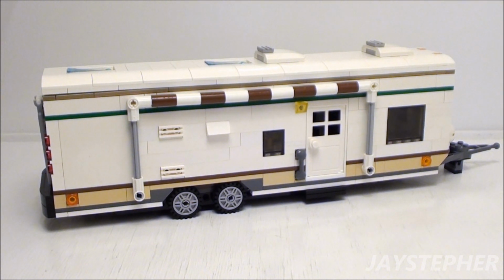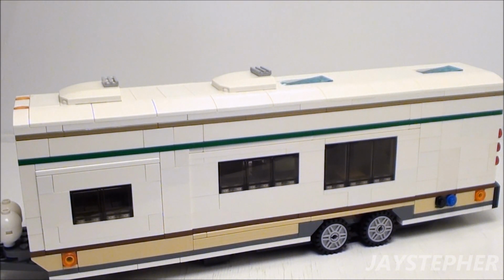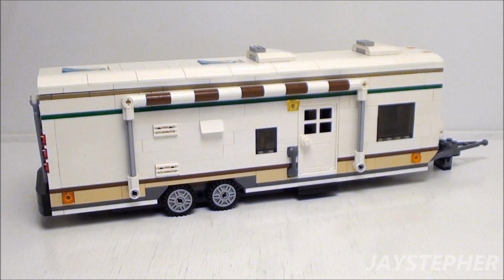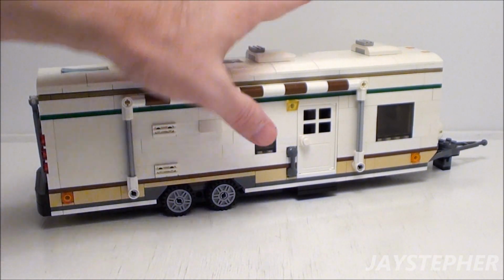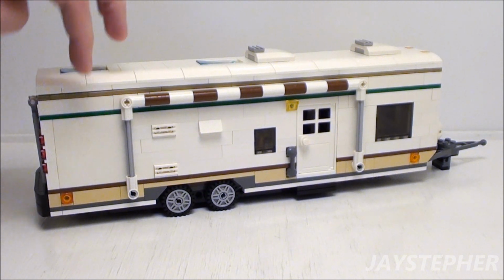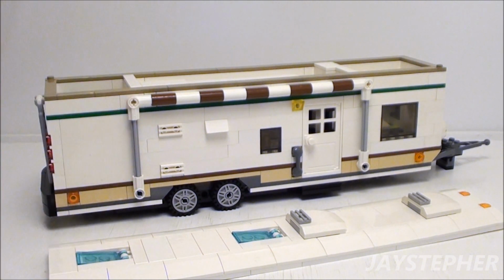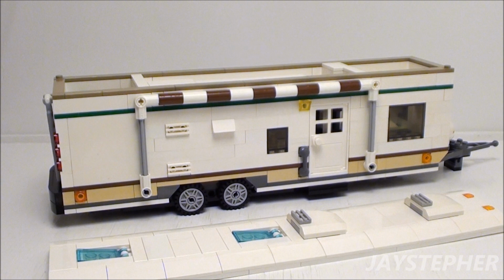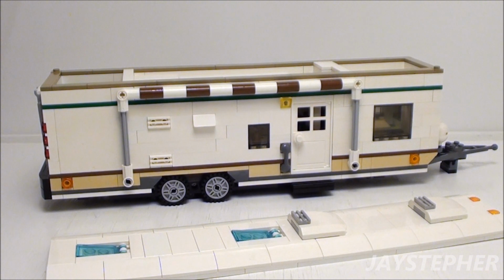Lego Travel Trailer: Update 1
Planning out how to do an efficient tutorial on the Lego Travel Trailer.